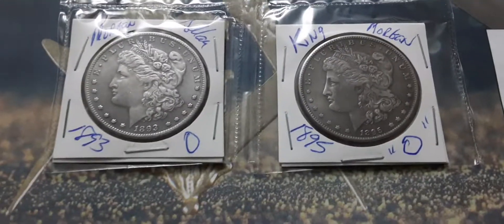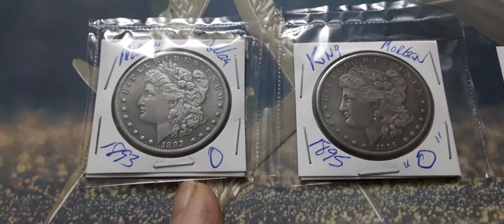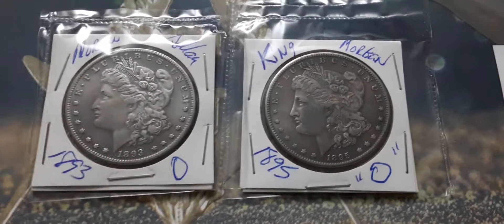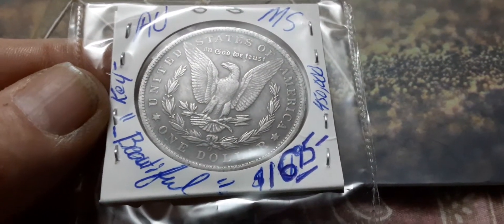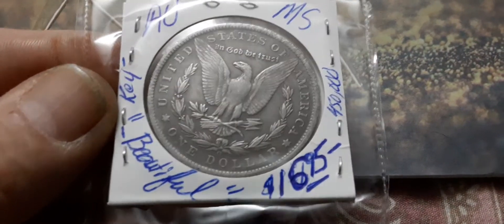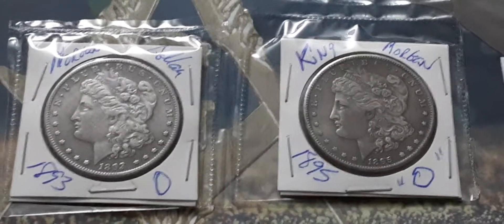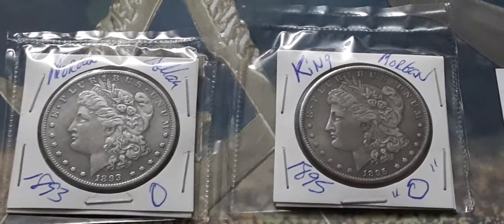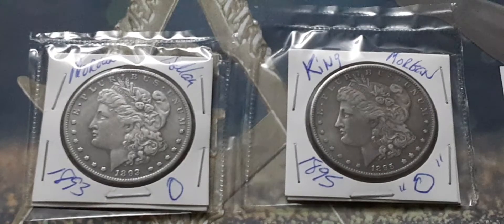My "King"&"Queen" 1895-O and 1893-O Morgan's